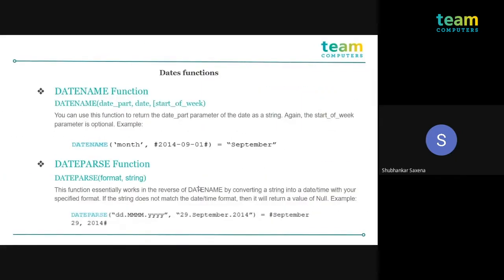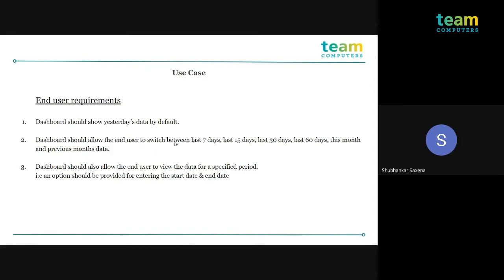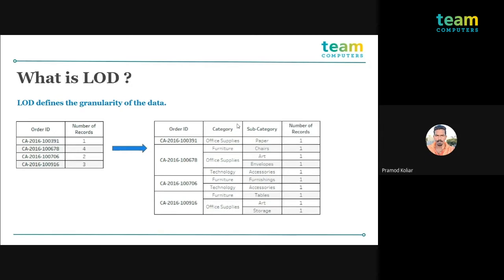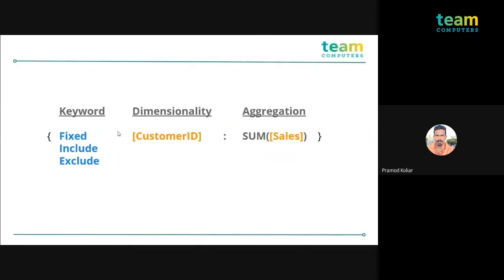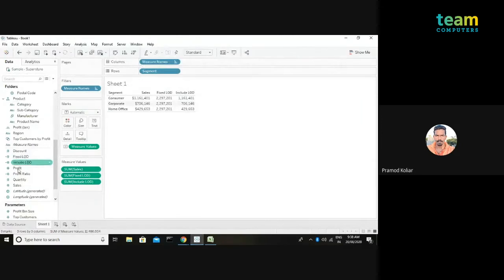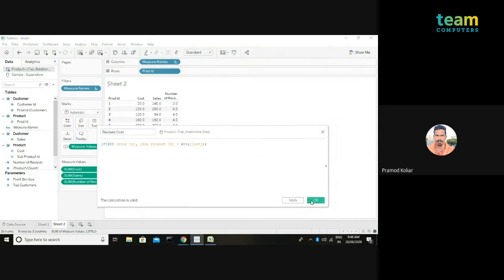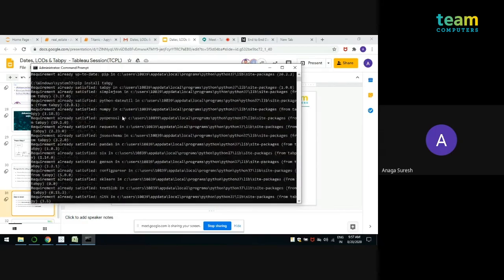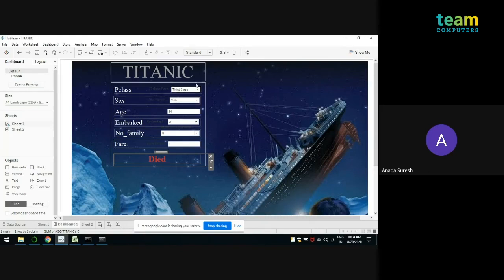LOD expression, calculations in Tableau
How to do calculations in Tableau prep